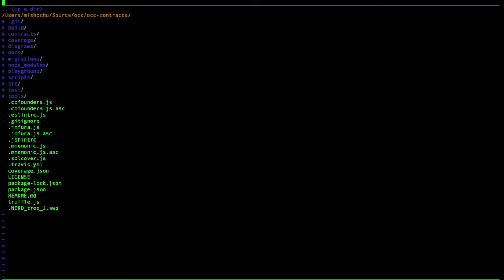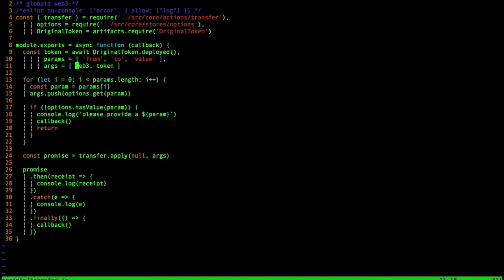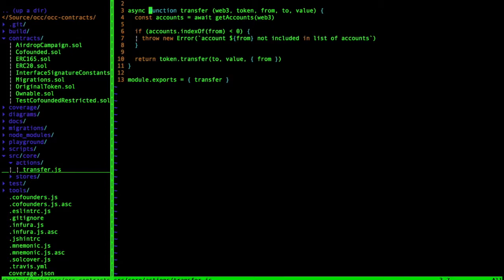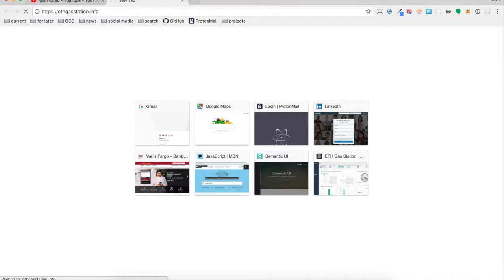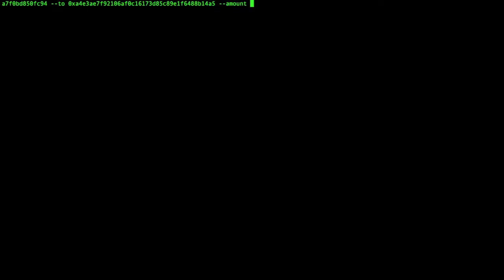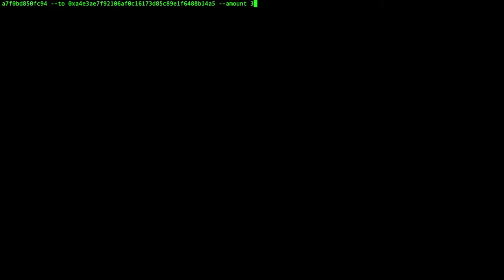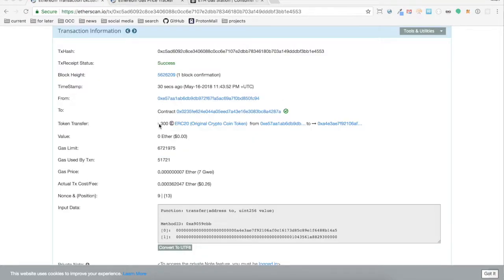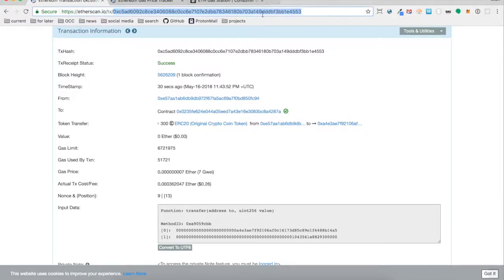Scripting OCC transfer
How to send OCC via a truffle script.